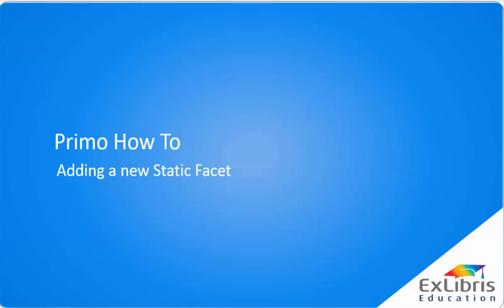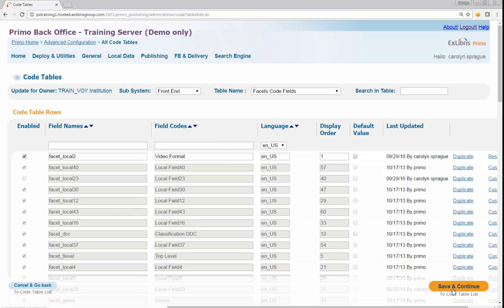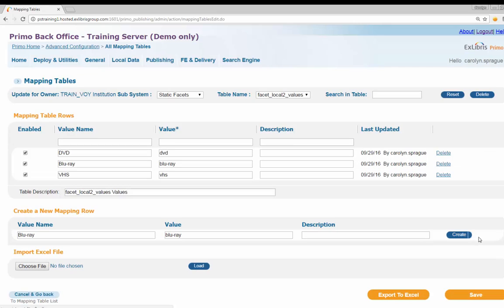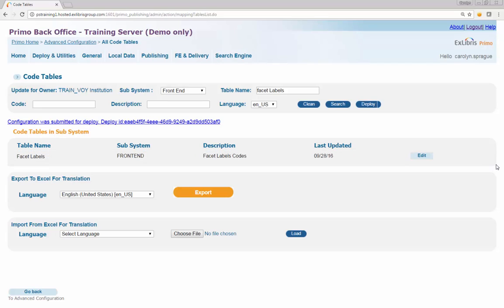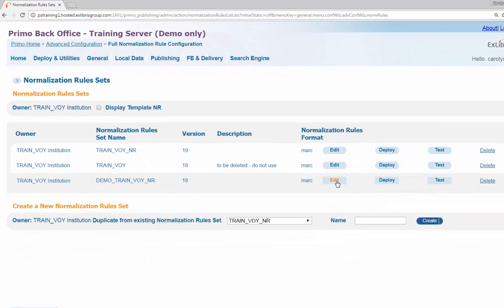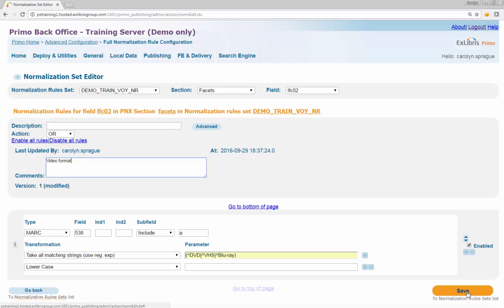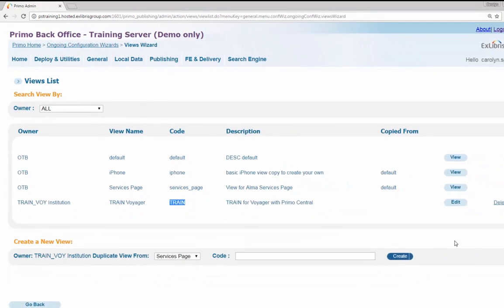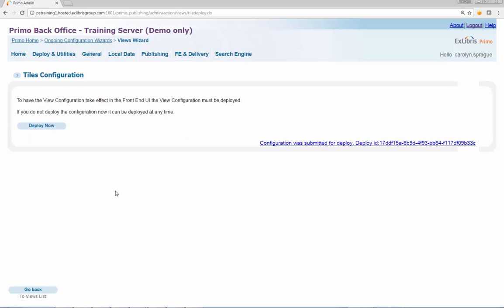Primo How To: Add a Static Facet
Static facets allow users to filter search results according to criteria you configure. In this video we'll see how you can add a local static facet that allows users to filter search results by video format.